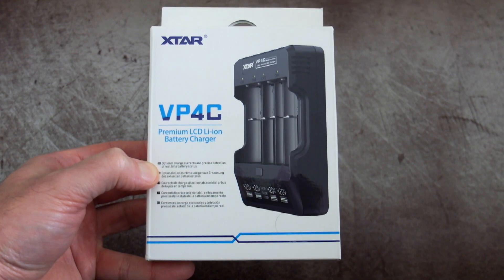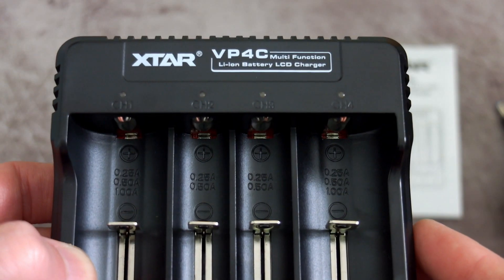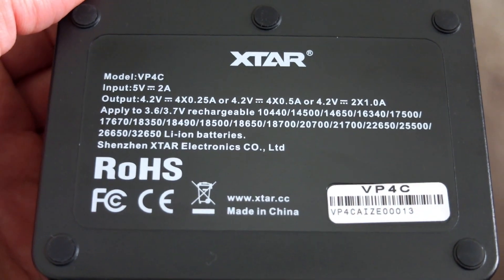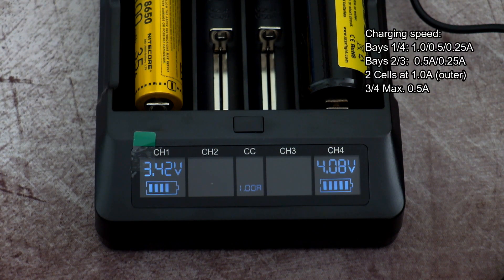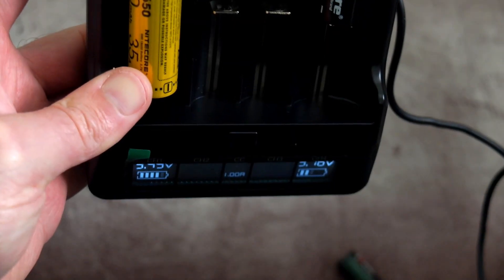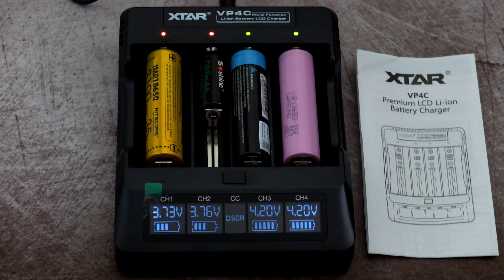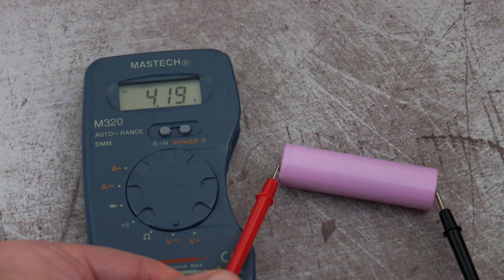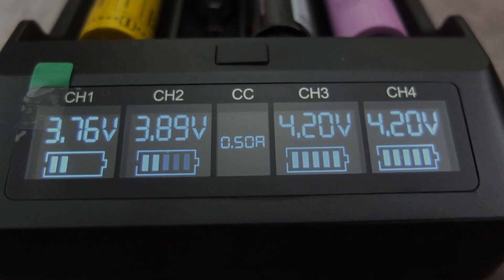Xtar VP4C Li-ion Battery Charger: Review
VP4C Amazon UK USA
Xtar have an updated version of the VC4 charger out, this one is USB 5V powered, and offers a choice of 3 charging speeds. I look at the charge and discuss the good/bad point of it, and show the operation. Termination voltage is also tested

Sample supplied via Xtar for unbiased review/test

Details from the maker:

1.[Adjustable Constant Current] Three optional 0.25A 0.5A 1A charging currents, can protect and maximize battery life
2.[Precisely Testing and Displaying] Precise detection of real time battery status, LCD display shows battery voltage, charging current, battery capacity
3.[0V Activation Function] Recondition and refresh some over-discharged batteries
 4.[Temperature Monitoring Design] Keep your batteries cool and safe during the charging
5.[Your Safety First] CE, FCC and RoHS Certification, with Fire Retardant Materials, Reverse-polarity / short circuit / overcharge / overheat protection and CPIC product insurance Worldwide Warranty

* Model: VP4C
* Input: DC 5V 2A
* Adjustable Constant Current: 0.25A×4/0.5A×4/1A×2
* Cut-Off Voltage: 4.2±0.05V
* Cut-Off Current: ≤120mA
* Operating Temperature: 0-40℃
* Size：147*115*35mm

Package Contents:

1pcs XTAR VP4C Charger (No wall adapter)
1pcs USB Cable (DC)
1pcs User Manual